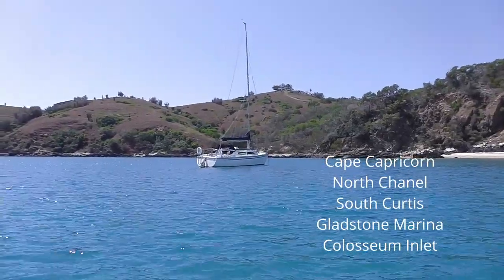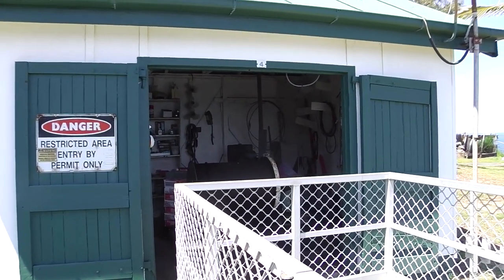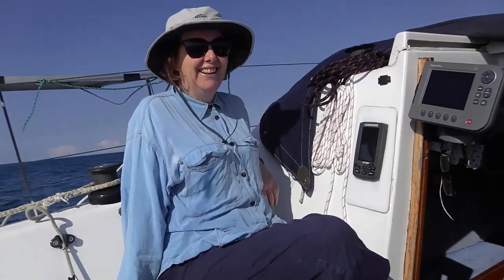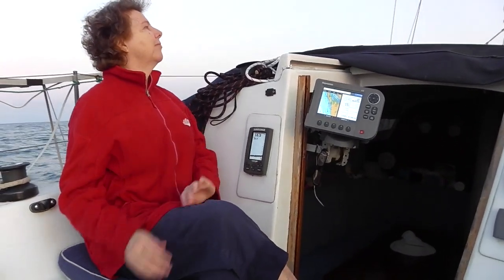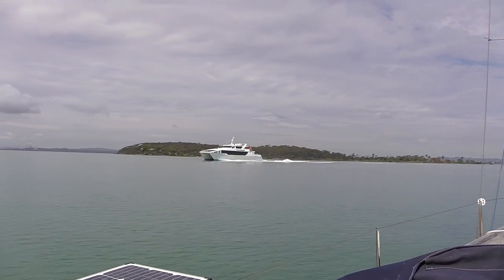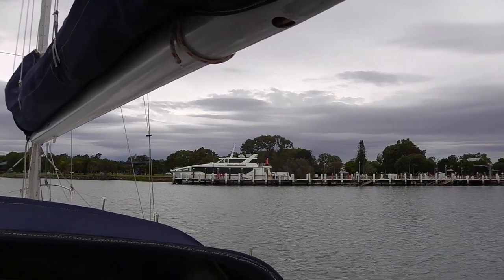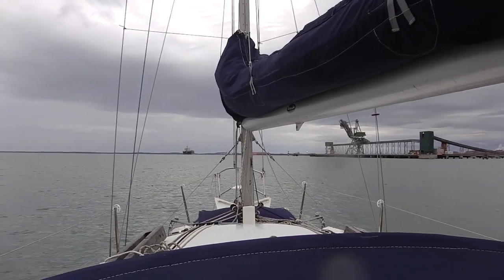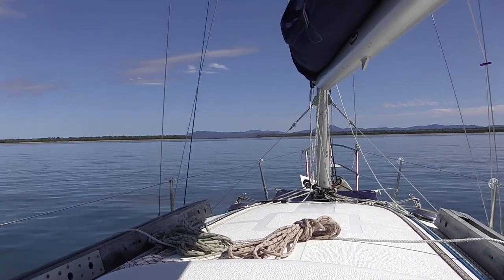Cape Capricorn to South Curtis Island, Marina, Sailing south to Collosuem Inlet.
Great Holiday with Dorene My Main Sponsor, the weather was kind !